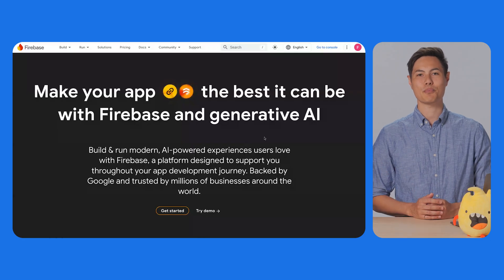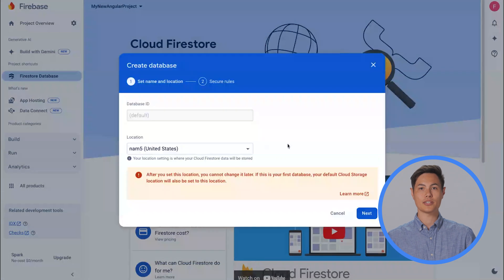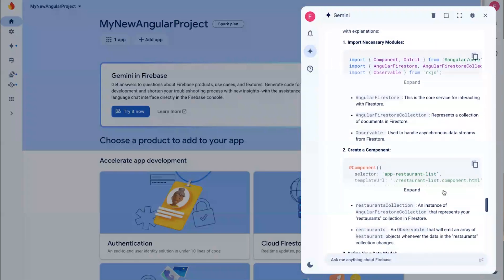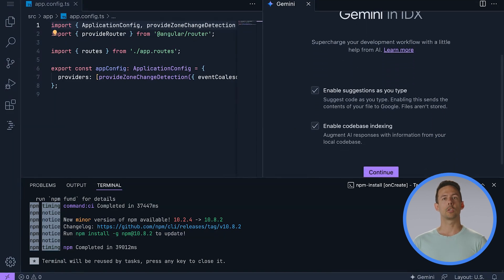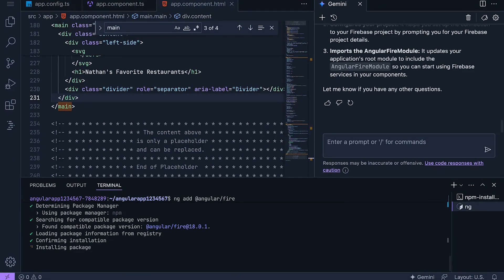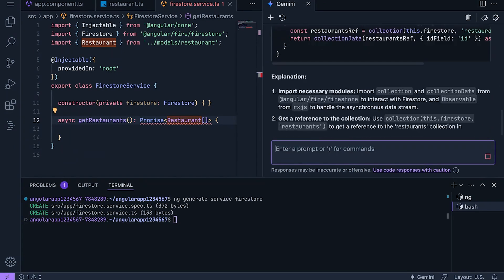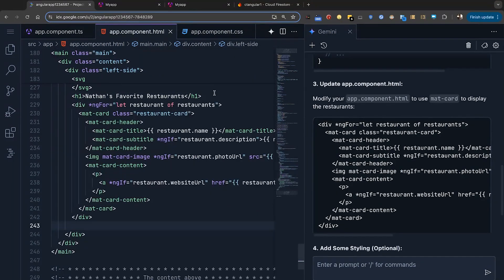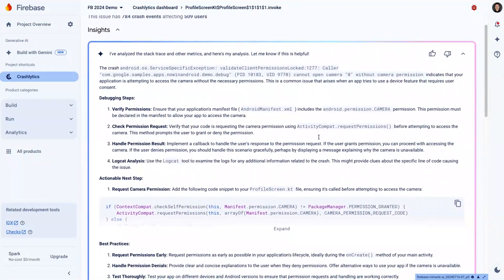Building an app with Gemini in Firebase and Project IDX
Unlock AI-assisted app development with Gemini in Firebase! This session shows you how to streamline building better apps faster using a Angular example. Discover how Gemini can guide you step-by-step through Firebase integrations, generate code snippets, explain code in plain English for better understanding, and help you analyze and troubleshoot errors in your app.

Chapters:
0:00 - Introduction
1:10 - What is Gemini?
1:42 - Firebase value-add
3:49 - Walkthrough of using Gemini in the IDE
8:51 - Example showing app error analysis with Crashlytics
9:51 - Recap and takeaways
10:21 - Try out Gemini in Firebase!

Speakers: Nathan Yim, Chris Thompson
Products Mentioned: Firebase, Gemini